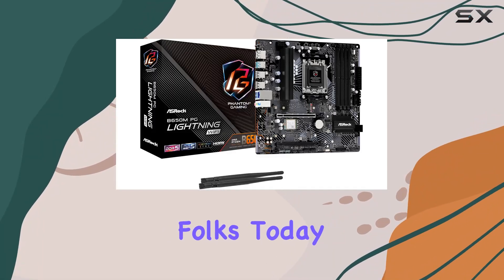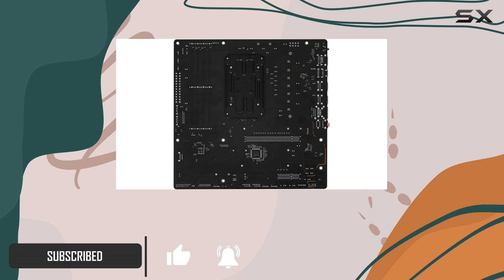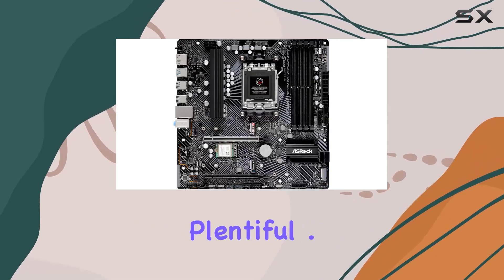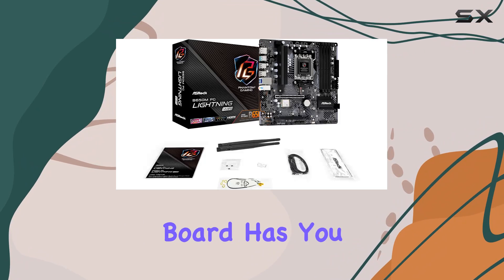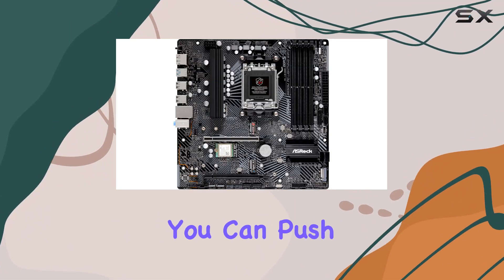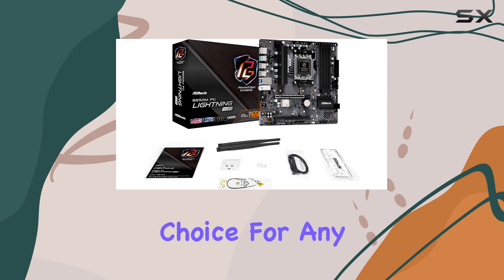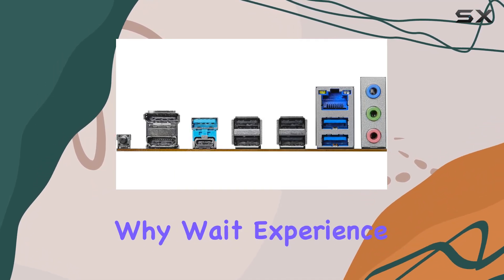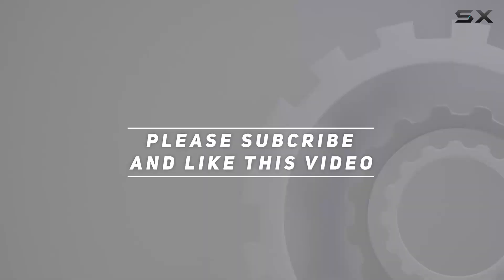ASRock B650M PG Lightning WiFi: The Ultimate Motherboard for Ryzen 8000 and 7000 Series!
0:00 Intro
0:06 Review

Things that we mentioned in this video:
ASRock B650M PG Lightning : B0CJT9KKSD